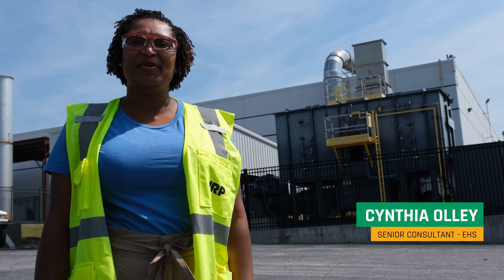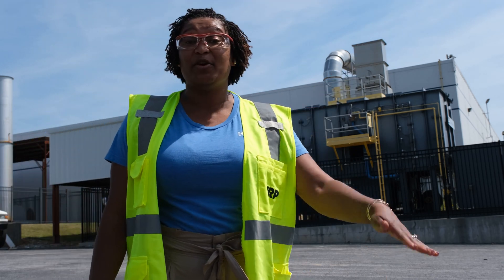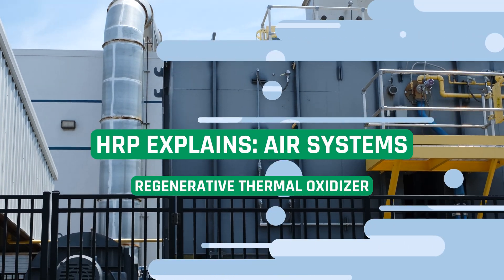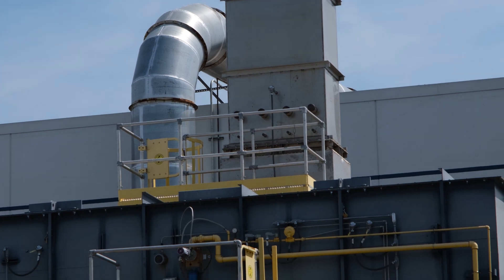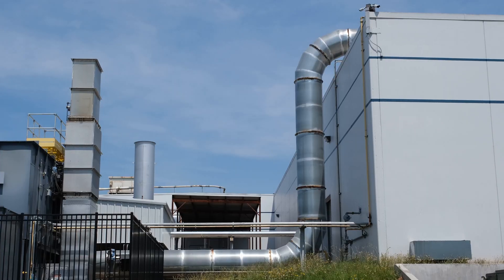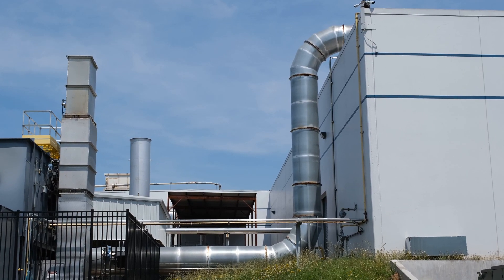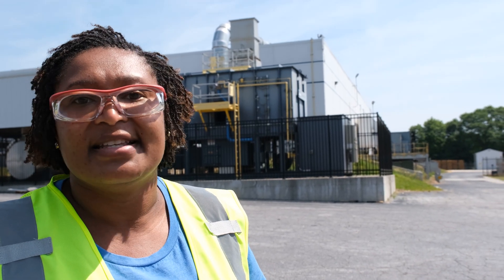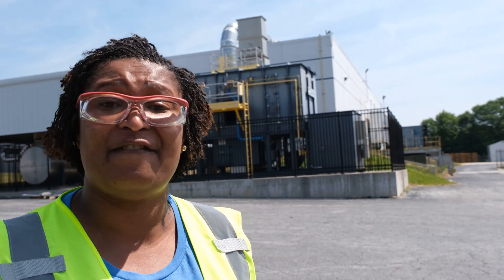HRP Explains Air Systems: Regenerative Thermal Oxidizer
In the Environmental Health and Safety field, we see quite a few systems that keep your air clean and safe. In this installment of HRP explains, Senior Consultant, Cynthia Olley will show us an R.T.O. and tells us why it’s an important part of moving your environment forward.

3:12 - The HRP Podcast